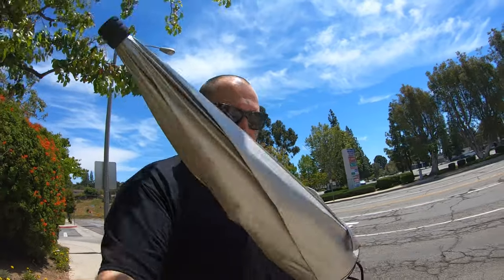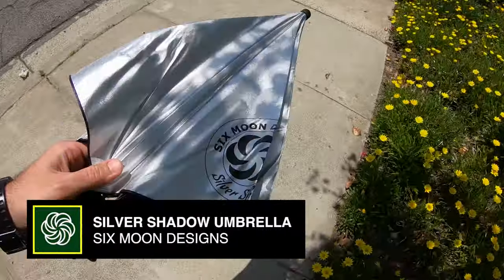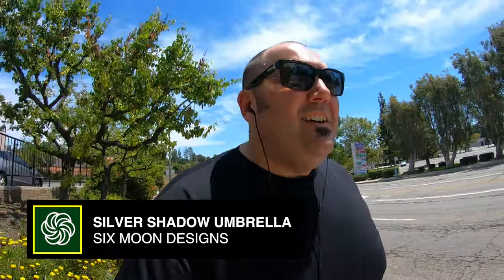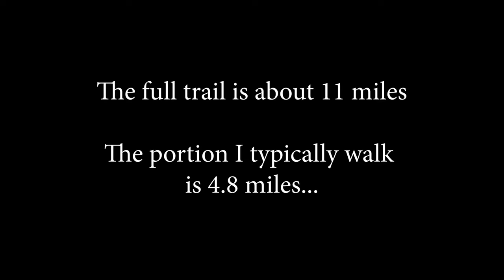Silver Shadow Hiking Umbrella Gear Test | Six Moon Designs | Tuba Solo the Hiker